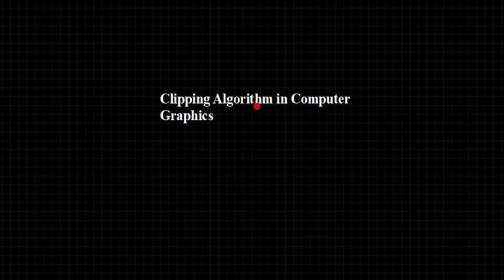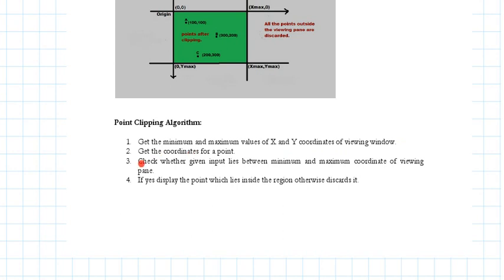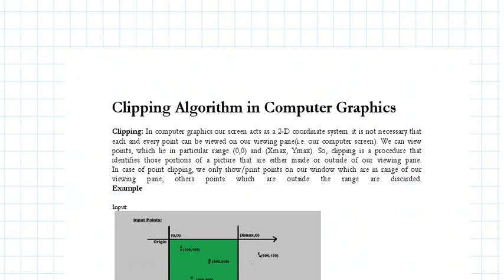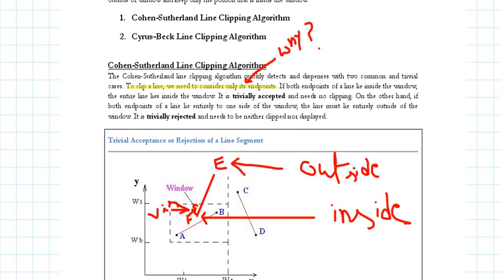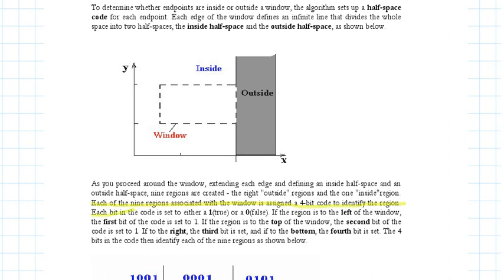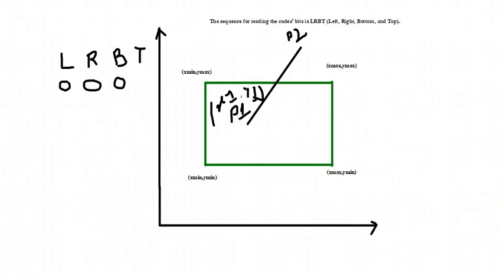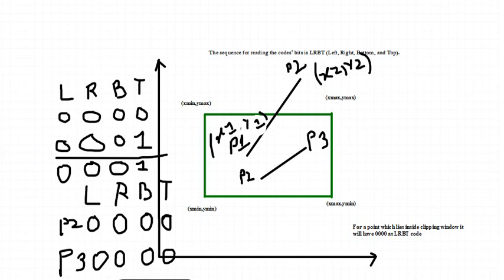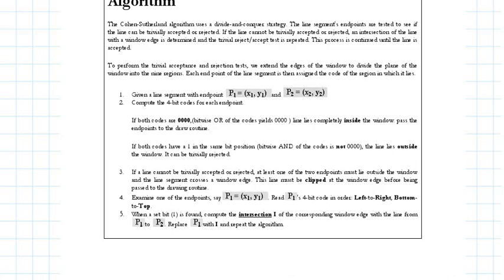Clipping Algorithms-Part1(Point Clipping, Cohen Sutherland Line clipping)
Point Clipping, Cohen Sutherland Line clipping Algorithms